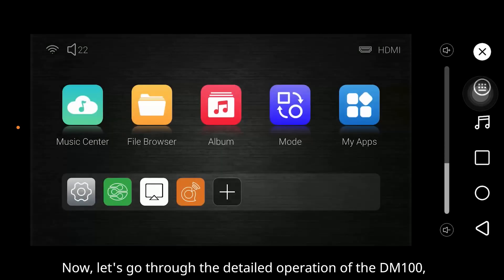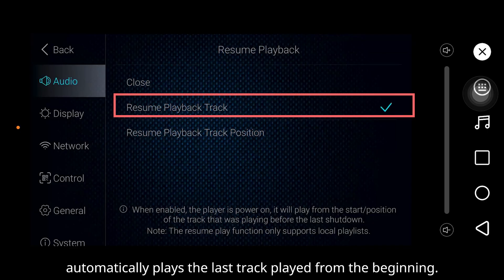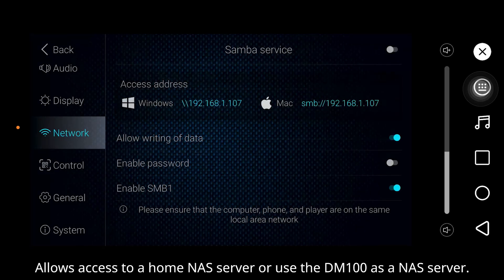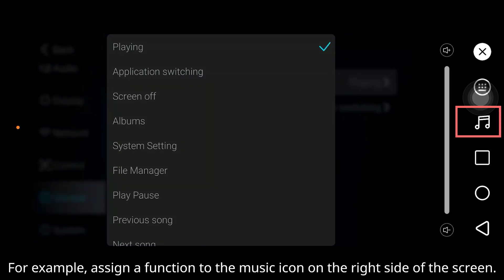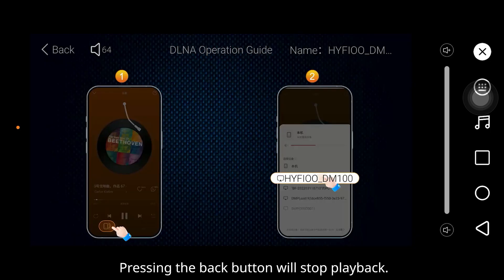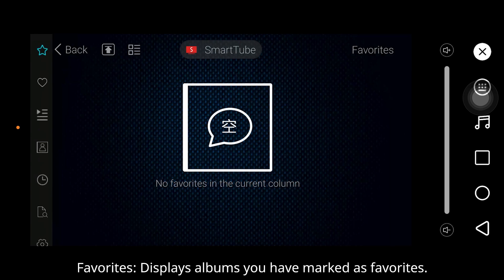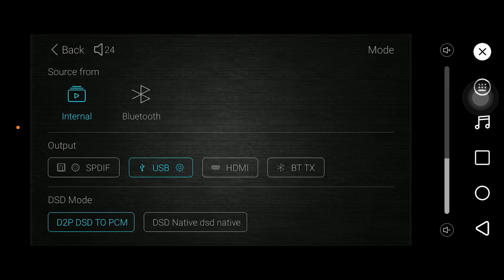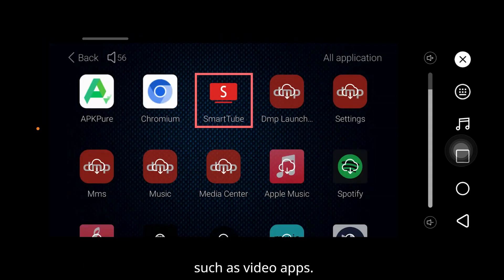DM100 Touchscreen Control Guide – Everything You Need to Know!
Note:
This video provides a full, step-by-step walkthrough of all DM100 touchscreen operations — including settings, music services, file management, album management, working modes, and software functions.

Main Sections

00:00 — Settings
  00:11 — Audio
  02:09 — Display
  03:18 — Network
  04:10 — Mobile Control
  04:25 — Language
  06:03 — System
06:57 — Music Center
08:01 — File Management
08:30 — Album Management
09:55 — Working Modes
12:10 — Software
 --（enjoy the new product launch discount!）